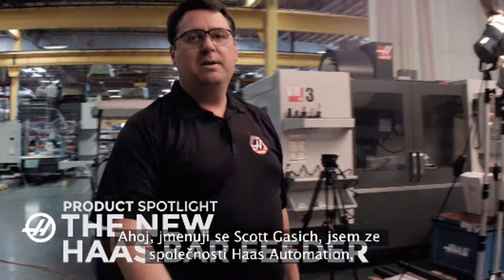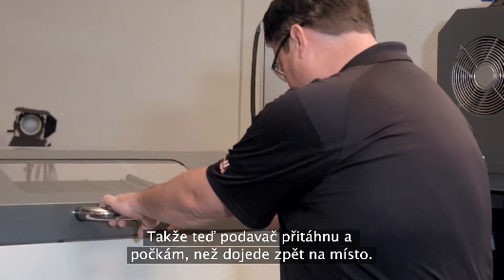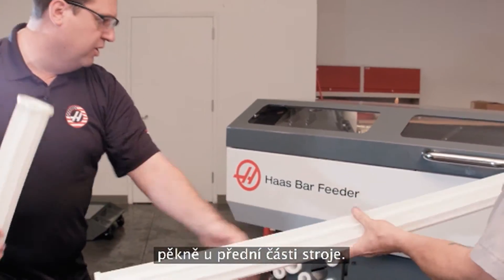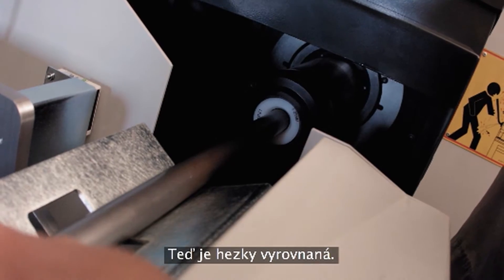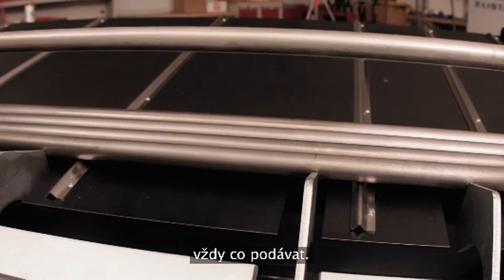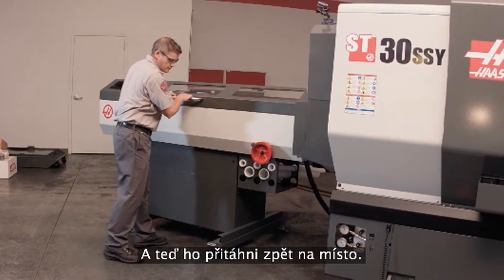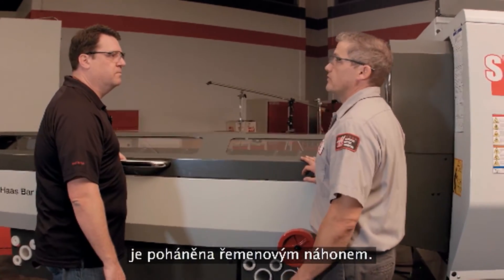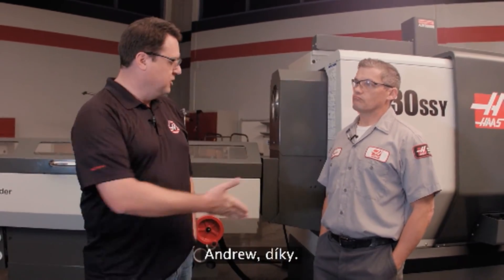(CZ)Nový podavač tyčí Haas: Stručné představení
Nejprve jsme stovky hodin sledovali operátory, jak používají naše velmi oblíbené podavače tyčí Servo Bar 300, a potom se naši inženýři vrátili k rýsovacímu prknu, aby učinili obsluhu podavače tyčí ještě snadnější a efektivnější. Výsledkem je zcela nový podavač tyčí Haas, který opravdu umožňuje jednodušší a levnější způsob automatizace výroby obrobků na soustružnických centrech Haas. Vyznačuje se přepracovanou, ale stále kompaktní konstrukcí pro velké zatížení, která zvyšuje produktivitu a zjednodušuje soustružnické úkony.